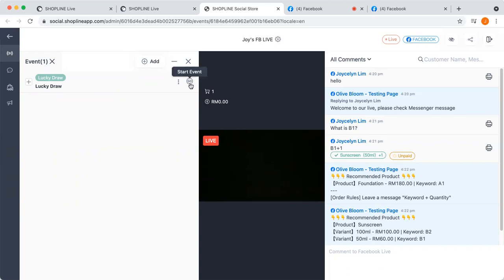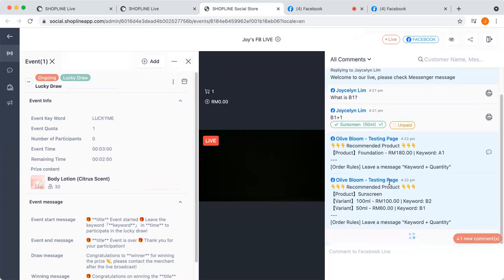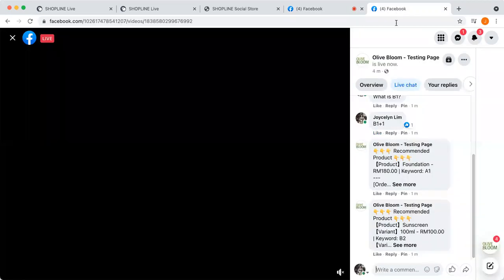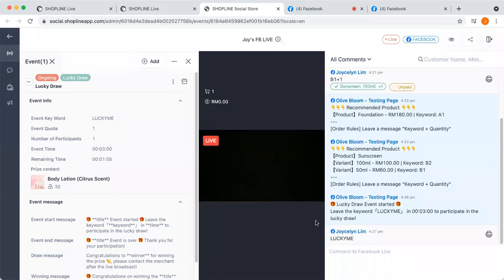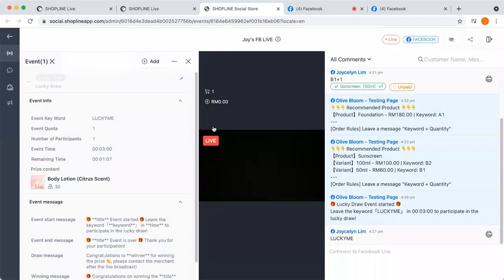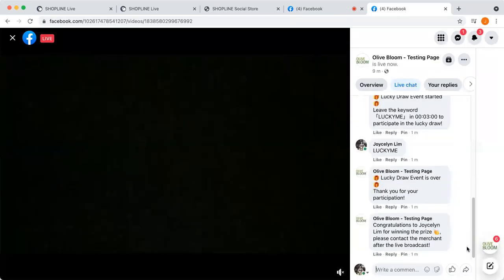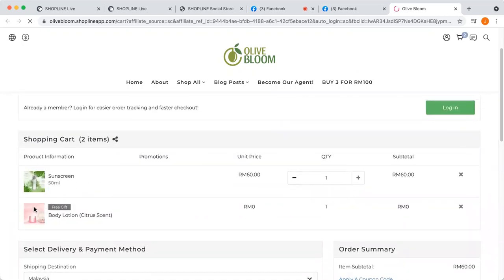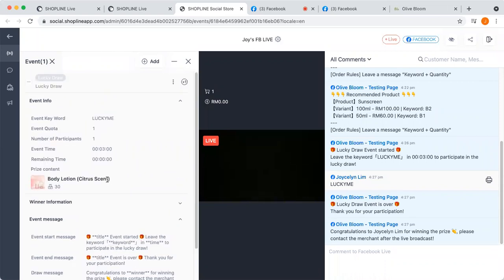LIVE - How to start and join the Event: Lucky draw tutorial (English Tutorial) | SHOPLINE Malaysia